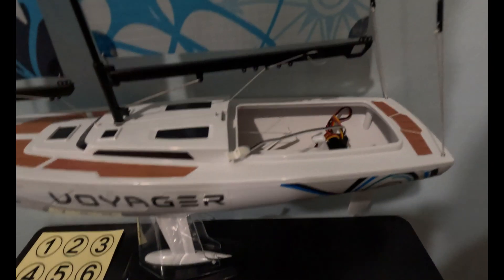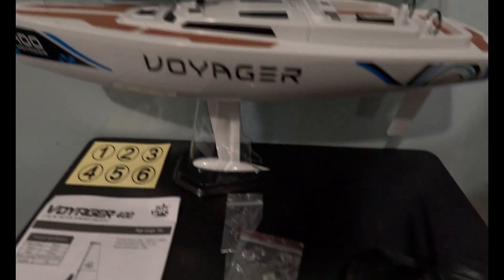Unboxing: PlaySTEM Voyager 400 Sailboat w/2.4GHz Transmitter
The PlaySTEAM Voyager 400 2.4G Sailboat is a graceful model that allows you to enjoy the fun of sailing on a much more manageable scale. Use the included transmitter to control and sail along the water by controlling the sail angle and the water rudder. The model comes ready for action and can be stored on the included display stand. The sailboat can be purchased in red or blue.
Features:
Includes a Li-Po battery and charger
Equipped with 2 9-gram servos
Control a working sailboat
No assembly required
Includes a display stand
Specifications:
Ages: 14+
Package size: 16.75x27.5x46"
Batteries required

Includes:
(1) Sailboat
(1) Transmitter
(1) Li-po battery
(1) Charger
(1) Display stand
Needed to complete:
Small cross head screwdriver